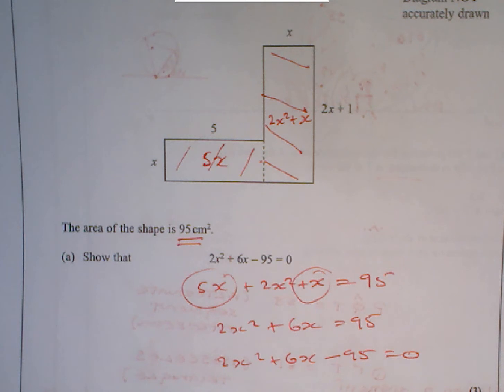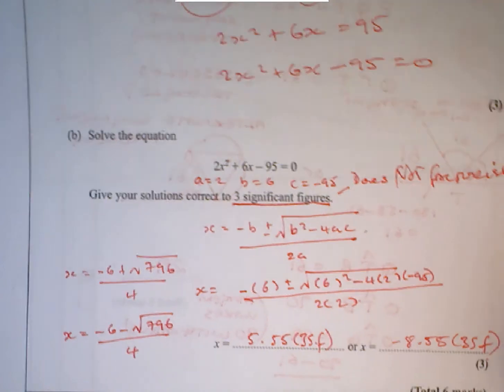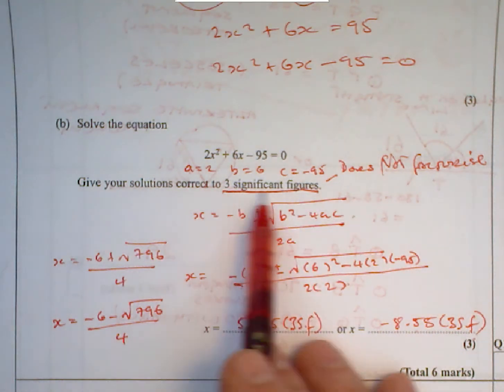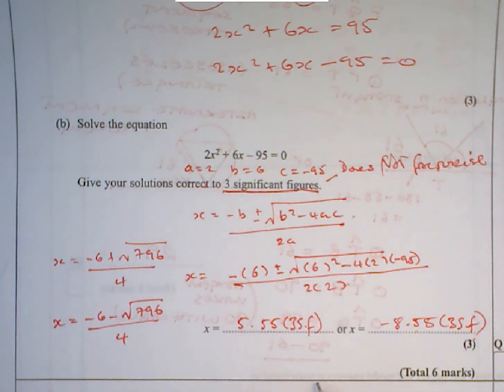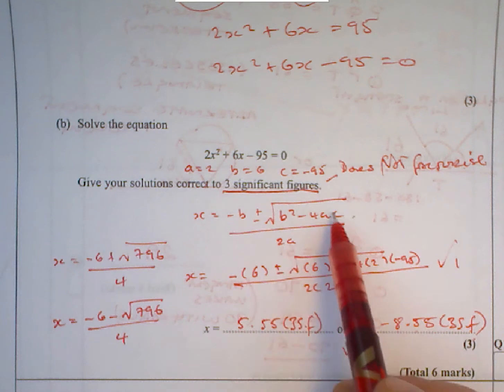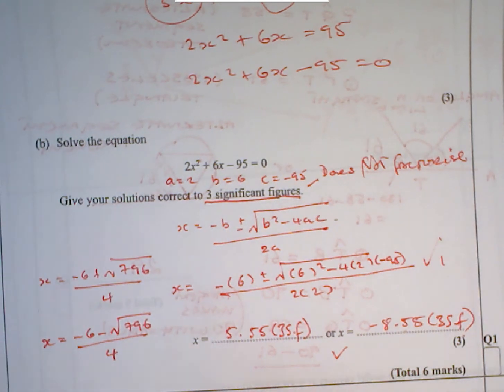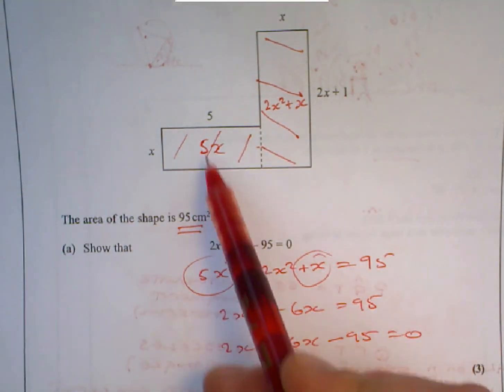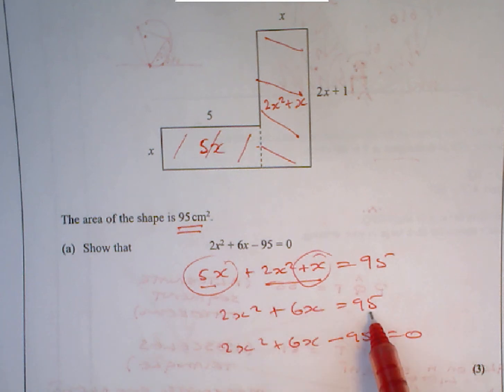Year 11 Test 15 03 18 ProbTree AltSeg Theorem Creating Quads4